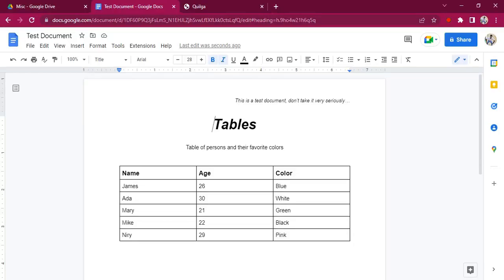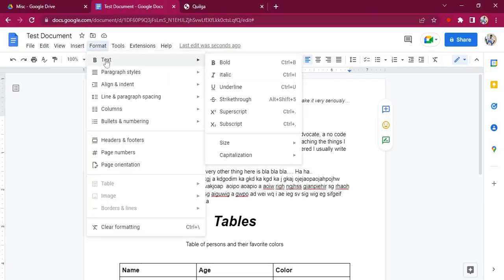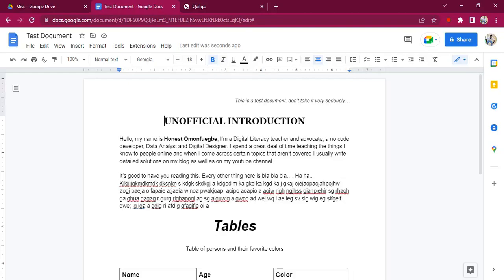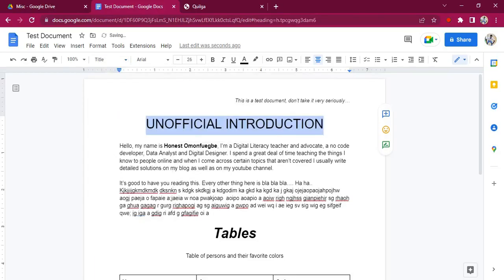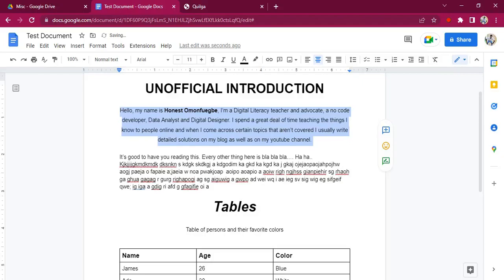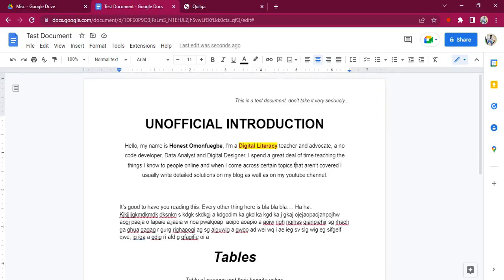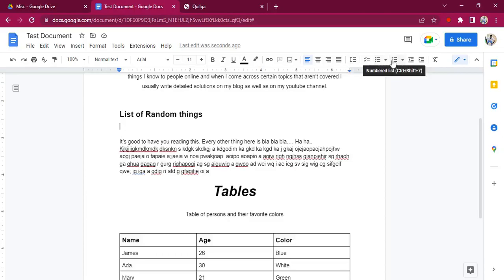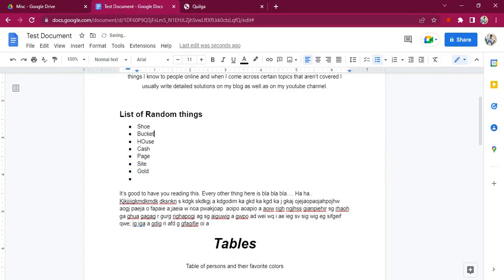7 Formatting our document Google Docs